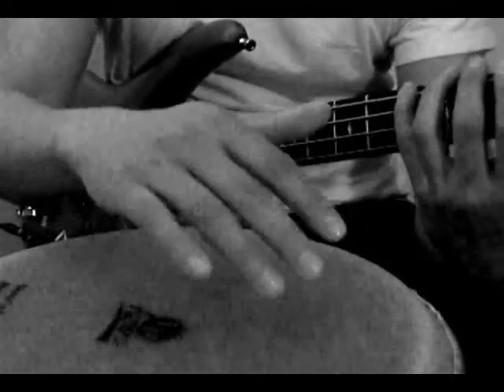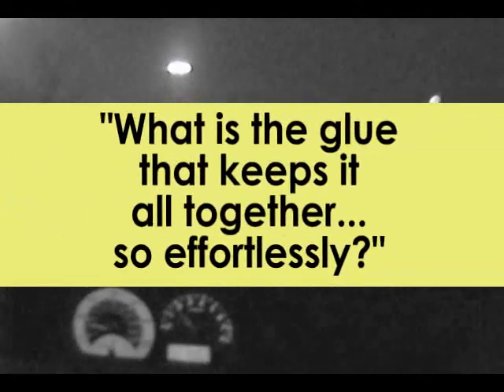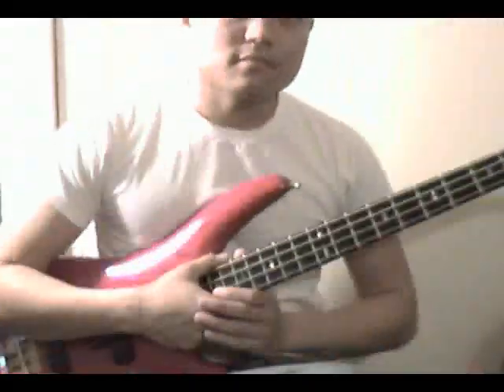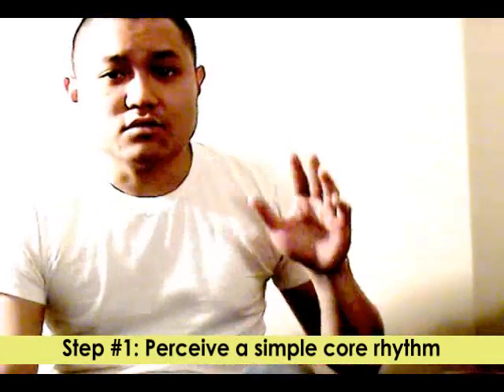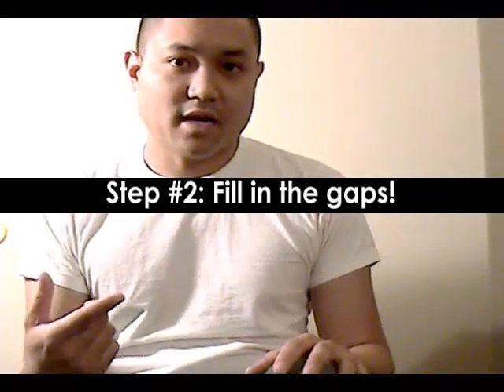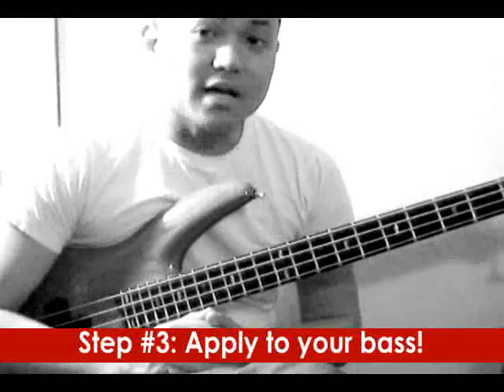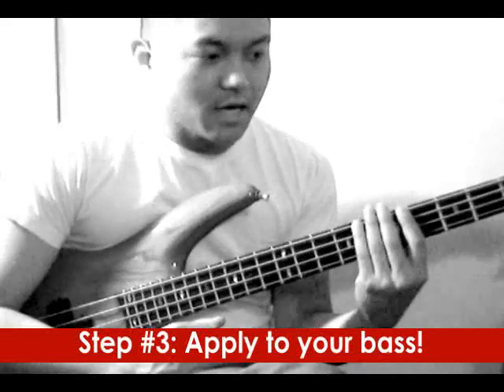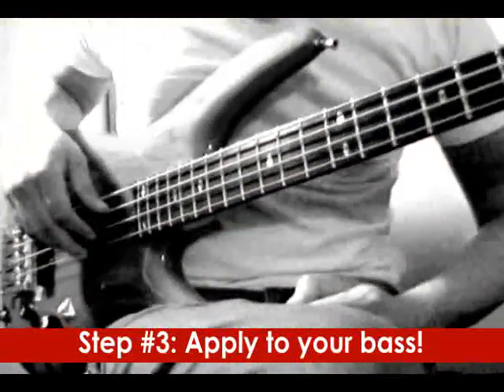Technique Used by Victor Wooten - Learn Fearless Flow Concept on the Bass Guitar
Learn technique used by Victor Wooten. These are just a few of Victor Wooten technique that has really opened up my approach to creating bass grooves! Interested in learning more about Victor Wooten technique? You might like this: Victor Wooten: Groove Workshop

Introduction to frethand leading: Frethand leading is a technical device that can be used to create a continuous flow of rhythm. This device is effective for bass grooves and bass solos. When applied, interesting counter-rhythms natrually occur, masking the simplicity behind its concept.

Although bass players, such as Victor Wooten, Les Claypool, Bill "The Buddha" Dickens, and Oteil Burbridge, have been incorporating this device for quite some time to their arsenal of bass grooves, I did not realize this concept through transcribing their work or reading about it. The realization came from a breakthrough in my perception.

One night, while I was riding in the back of my friend's pick up truck, my mind was stuck thinking about a particular drummer, Mike Clark. I was listening in my mind to his linear grooves on the drums. There were so many rhythms I could hear going on in his playing.

One second my ear was drawn to the rhythms of his hi-hat. The next second, my ear was drawn to the rhythms of his snare drum. Another second, my ear was drawn to the rhythms of his bass drum. Yet somehow, his groove still breathed as a single unit---the drumset.

I kept asking myself "What is the glue?...What is the glue that keeps it all together? What is the glue that keeps it all together so effortlessly?". Then...it hit me like a brick! And even while I was still sitting in the back of the pickup truck, without my bass, my mind started to unlock bass lines, such as Victor Wooten's "Me and My Bass Guitar".

All of a sudden, the core of Victor Wooten's "Me and My Bass Guitar" groove, made sense! It made a lot of sense! And as soon as I got back home, I was able to execute the gist of the bass line exactly as my mind heared it!

What used to play tricks with my ears, seemed drastically clear now. The thing that was happening, that was cluttering up my ear, was that I was not hearing the overall pulse. When I was listening to Mike Clark, I was not hearing his rhythmic anchors. When I listened to Victor Wooten's "Me and My Bass Guitar" groove, I was not hearing his rhythmic anchors!

Discover the overall rhythmic pulse and almost everything falls into place!

Unlocking Frethand Leading:
Drummers often practice simple rhythms in a few ways.

1. Playing a simple rhythm, while alternating and changing it's source (bass drum, snare drum, ride, etc...). The entire time, the rhythm does not change (it may be embellished, but the core rhythm remains), only the source become explored.

2. Playing a simple rhythm, and filling in the rhythmic gaps, with various sources.

Both of these practices yield interesting results. When different sources are alternatively explored, natural counter-rhythms occur, creating a type of rhythmic illusion. For this article, I will direct our attention to the second practice.

Step #1: Perceive a simple rhythm. Use your frethand hand to clap on your lap this rhythm (count aloud and clap only the underlined bold).

| 1 e & a 2 e & a 3 e & a 4 e & a |

Repeat this rhythm, many times. Make sure you internalize this simple rhythm. This simple rhythm will become the core rhythm for this example.

Step #2: Repeat Step#1, but now include your pluckin hand. With your plucking hand, clap on your lap the notes in between the core rhythm. In otherwords, fill in the gaps!

Now the key to being able to do this effortlessly, is to not think so much about the rhythms you are playing to fill in the gap. Only focus on the core rhythm, making sure the core rhythm feels good! The core rhythm is the glue.

Step #3: Apply the bass! Explore note choices with your frethand, while hammering-on the core rhythm. Explore different techniques with your plucking hand, such as open strings, slap and pop, and even tapping!

That's a basic gist to get your feet wet with frethand leading! Never stop hearing your core rhythm. That is your anchor---your glue! Explore all note and muted possibilities with your frethand! Explore all technical possibilities with your plucking hand! Remain curious...just make sure it grooves!